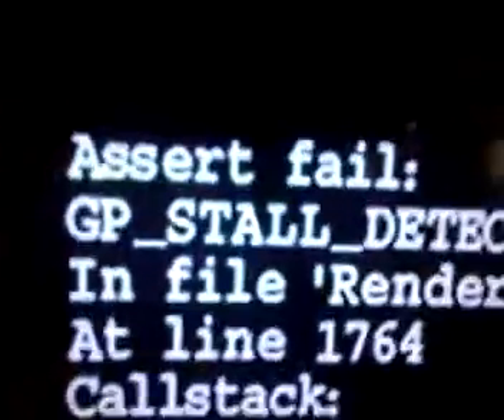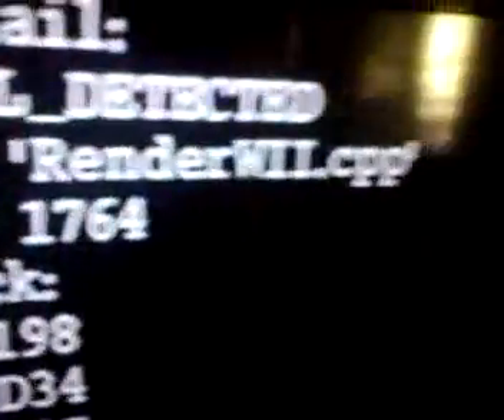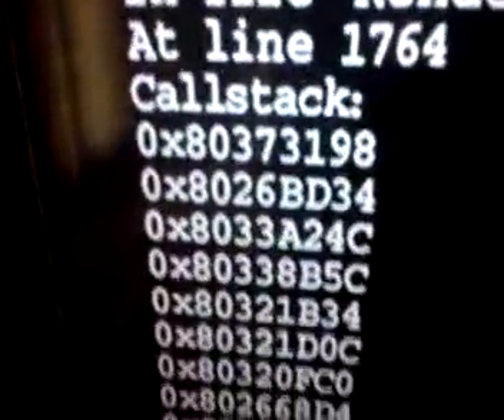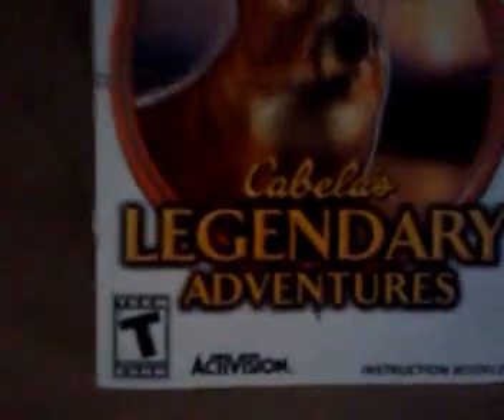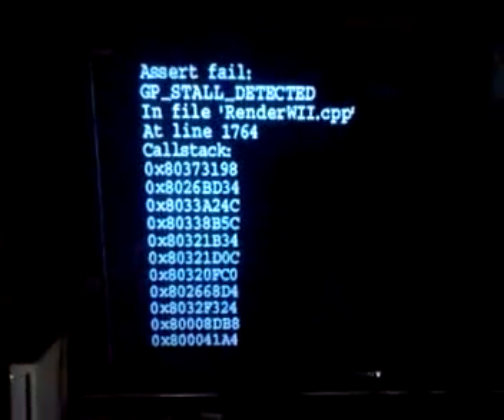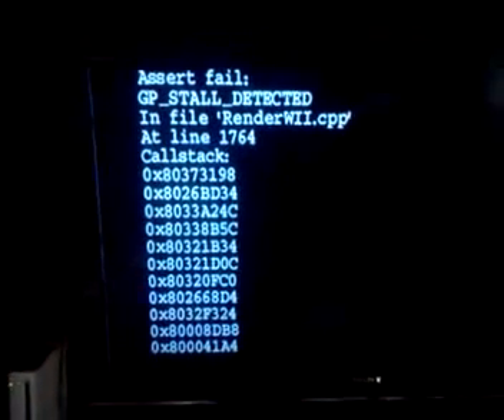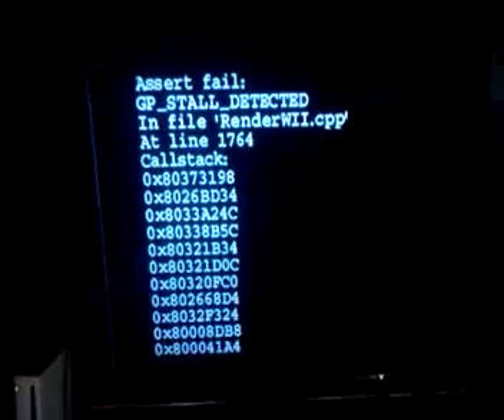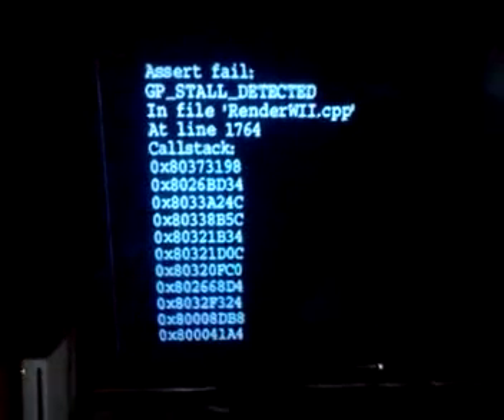Cabelas Legandary Hunt Glitch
I was playing cabelas and I came across the legandary mule deer and my screen did this